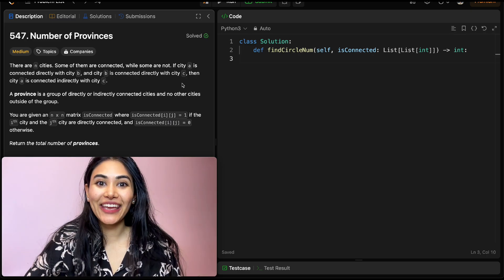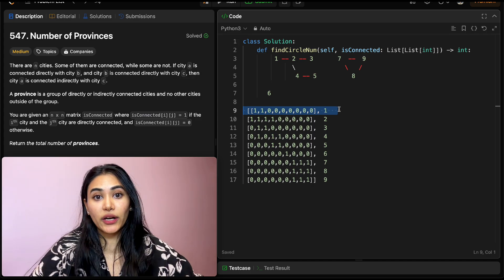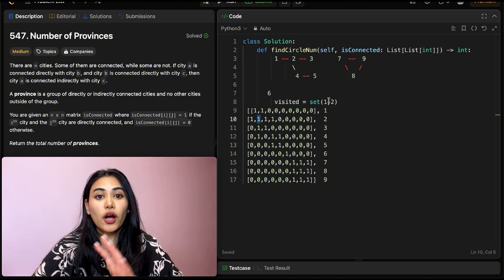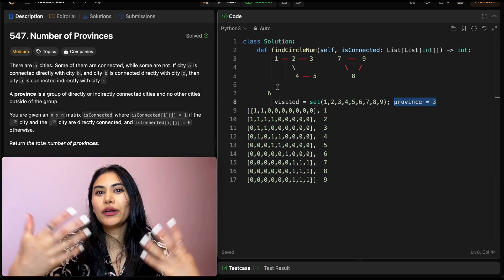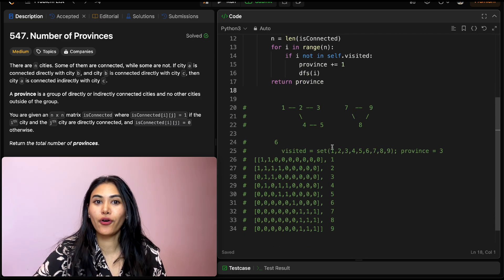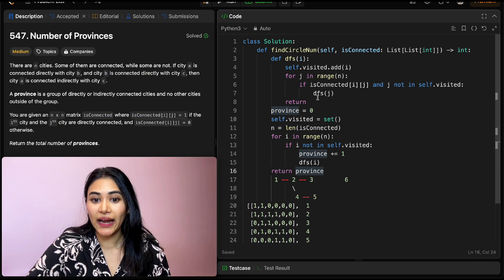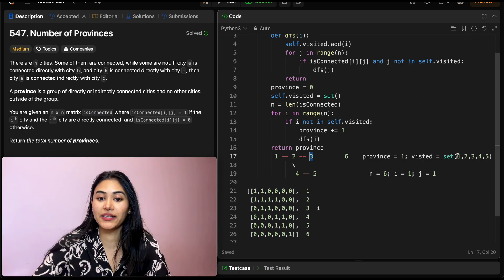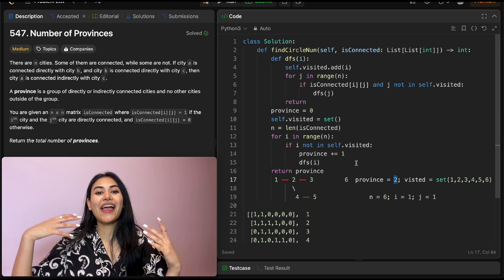Number of Provinces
Explaining Number of Provinces from leetcode in Python!

Leetcode 547

@1:44-  Example + Explanation
@5:59 - Code
@8:26 - Space and Time Complexity
@8:53 - Code Walkthrough with Example